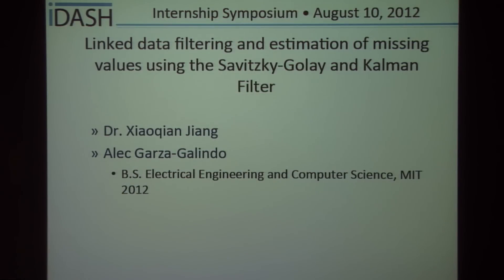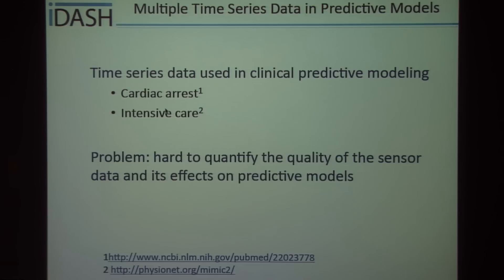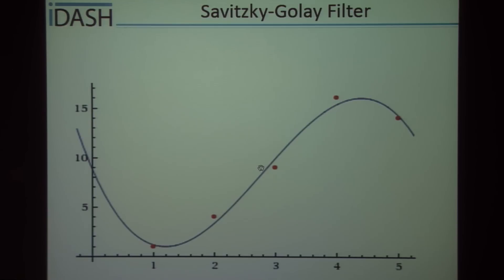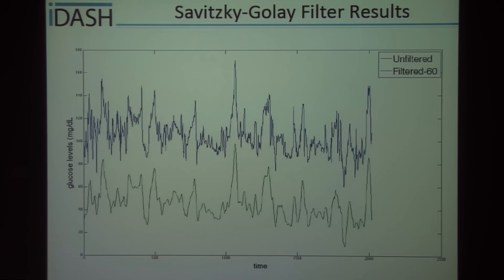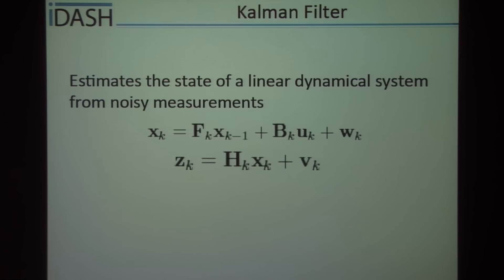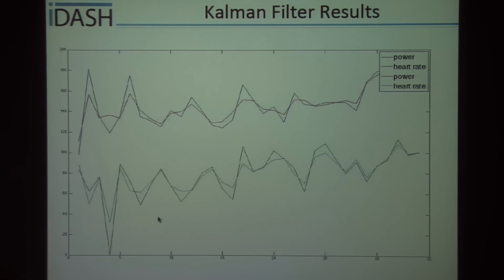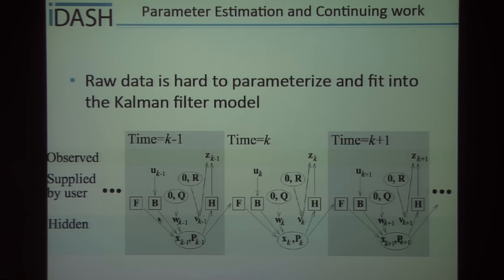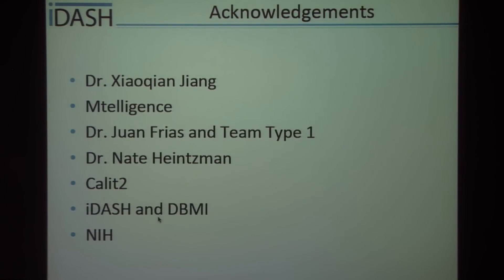Linked Data Filtering and Estimation of Missing Values Using the Savitzky-Golay and Kalman Filter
Linked Data Filtering and Estimation of Missing Values Using the Savitzky-Golay and
Kalman Filter
Alec G. Garza-Galindo